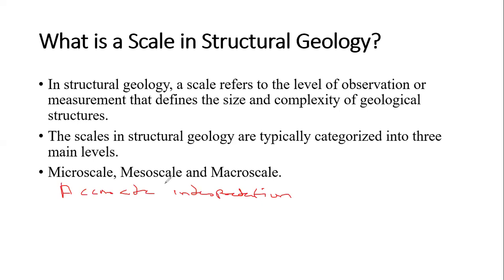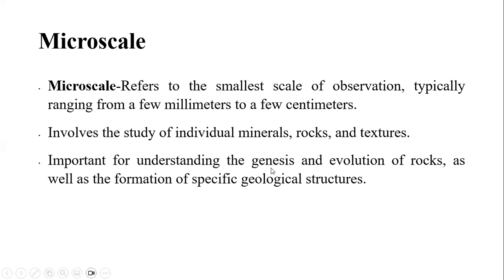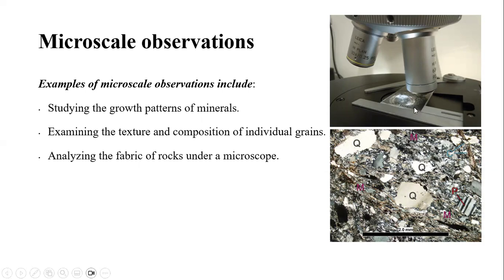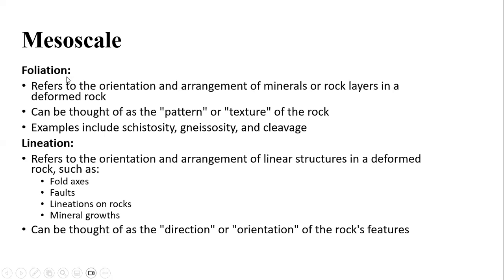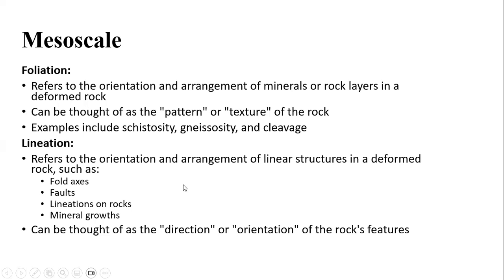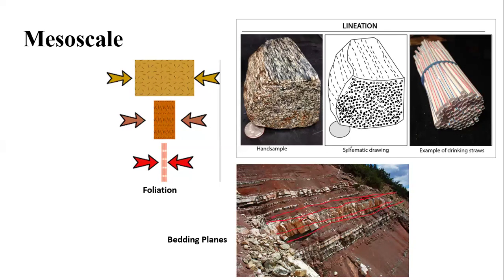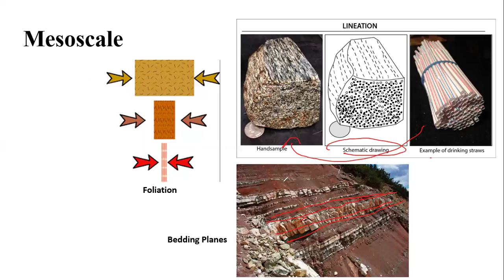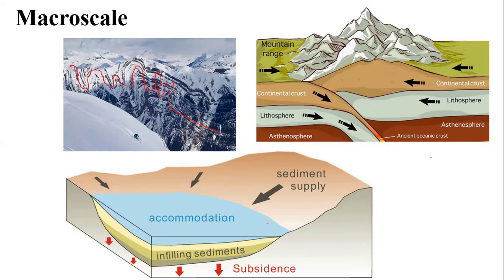Structural Geology Course: Lecture 2 (Understanding the Scale: Microscale, Mesoscale & Macroscale)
Scale in structural geology refers to the size at which geological structures are observed and studied. It encompasses a range of scales, from microscopic features such as mineral grains and fractures to regional-scale structures like mountain ranges and tectonic plate boundaries. Understanding scale is crucial for structural geologists because it influences the interpretation of geological phenomena and the methods used to study them.

At the microscopic scale, structural geologists examine the internal fabrics of rocks using techniques such as thin-section petrography and electron microscopy. These methods reveal details about the orientation of mineral grains, the presence of deformation features like microfaults and microfolds, and the distribution of stress and strain within the rock. This information helps scientists understand how rocks deform at the smallest scales and how these processes contribute to the formation of larger structures.

Moving up in scale, structural geologists study meso-scale features such as faults, folds, and joints. These structures are typically observed in outcrops or through aerial photographs and satellite imagery. By mapping and analyzing the orientation, geometry, and distribution of these structures, geologists can reconstruct the deformation history of a region and infer the forces responsible for their formation. Understanding meso-scale structures is essential for applications such as resource exploration, geological hazard assessment, and regional tectonic studies.

At the regional scale, structural geologists investigate large-scale tectonic features such as mountain belts, rift zones, and plate boundaries. These structures span vast areas and are often studied using geological maps, seismic surveys, and remote sensing techniques. By examining the spatial relationships between different geological units and structures, geologists can reconstruct the kinematics and dynamics of tectonic processes on a regional scale. This knowledge is crucial for understanding the evolution of Earth's crust and the distribution of resources and hazards.

The importance of scale in structural geology is underscored by its influence on the interpretation and application of geological data. Different scales provide unique insights into the processes shaping the Earth's crust, from the atomic-scale interactions of mineral grains to the global-scale movements of tectonic plates. By integrating observations across multiple scales, structural geologists can develop comprehensive models of geological processes and their impacts on society and the environment.

References:

Fossen, H. (2016). Structural Geology. Cambridge University Press.
Twiss, R. J., & Moores, E. M. (2006). Structural Geology. W.H. Freeman and Company.
Marshak, S. (2010). Essentials of Geology (3rd ed.). W. W. Norton & Company.